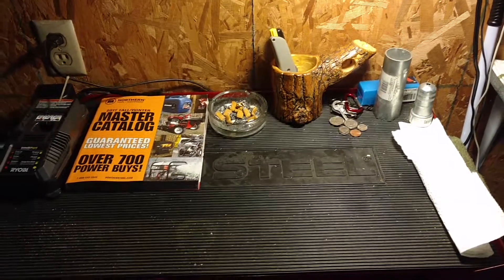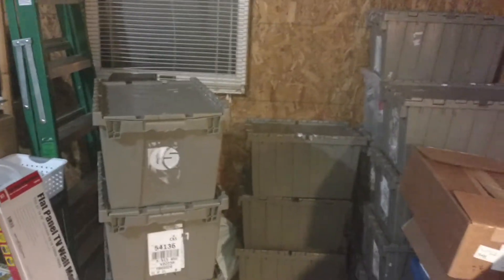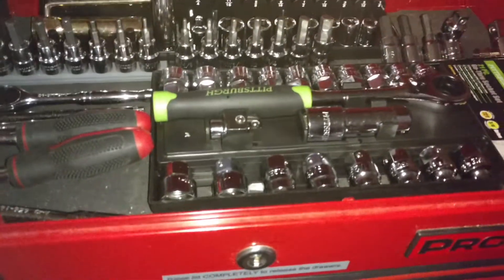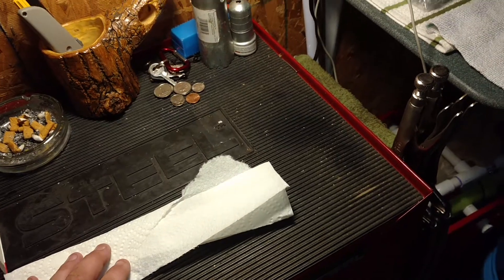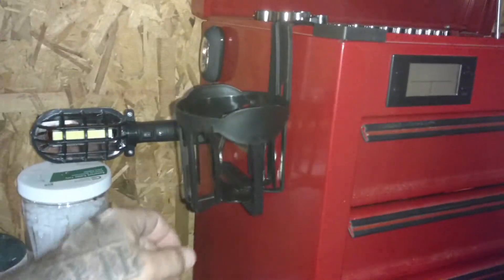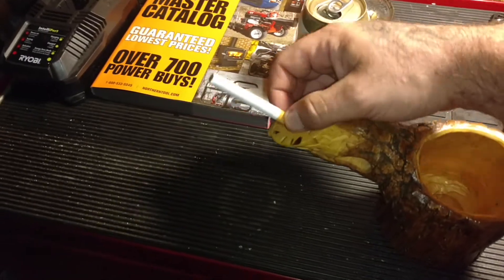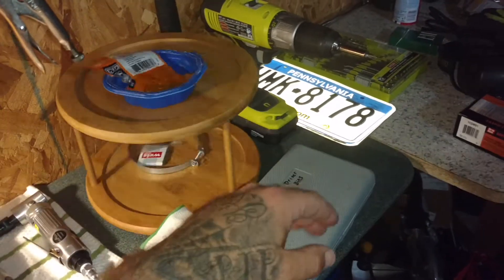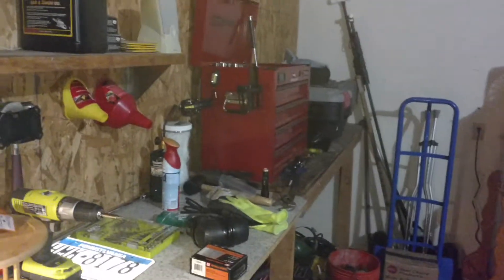Garage tour/ a few good Harbor freight items